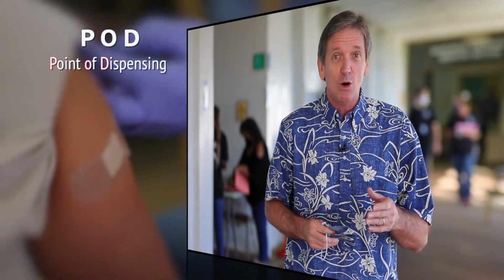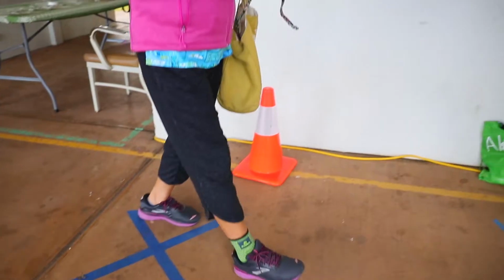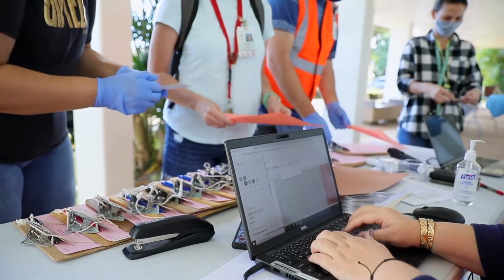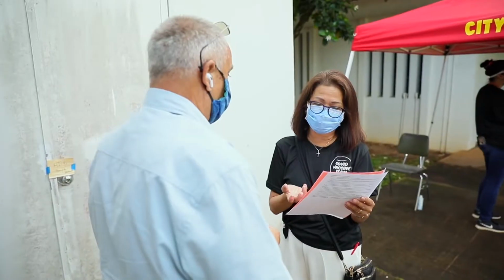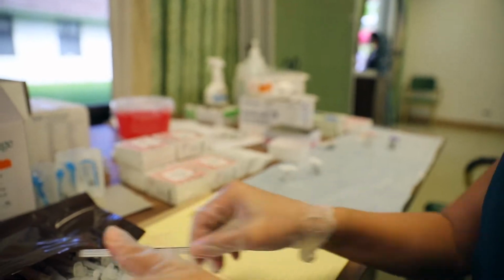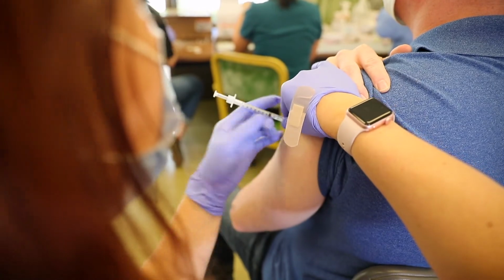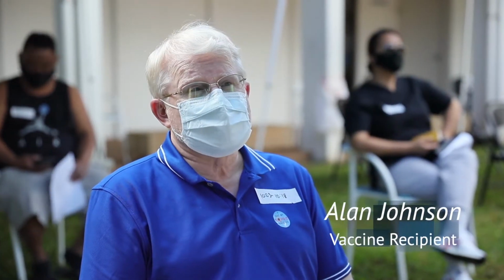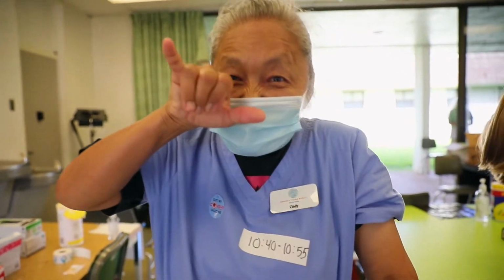What to expect at a vaccination POD (Point of Dispensing)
Points of dispensing (PODs) are being opened across Hawaii for the initial phases of the COVID-19 vaccine distribution. Those eligible include healthcare workers, kupuna age 75 and over, and frontline essential workers. Visit HawaiiCOVID19.com/vaccination-registration to find out if you are eligible and learn how to register for a vaccination appointment. See Less